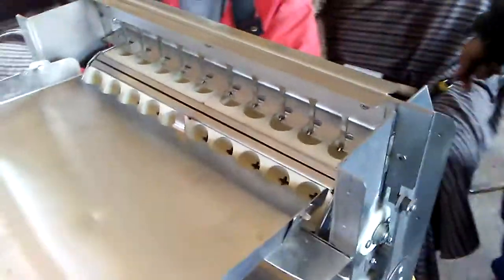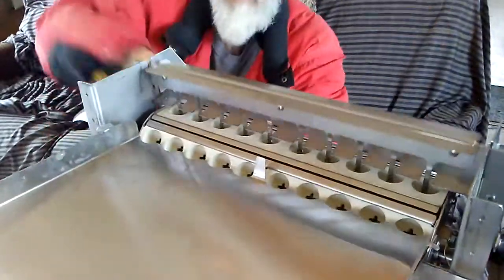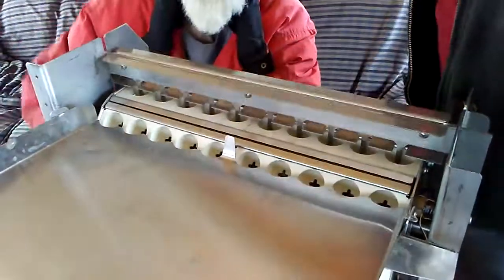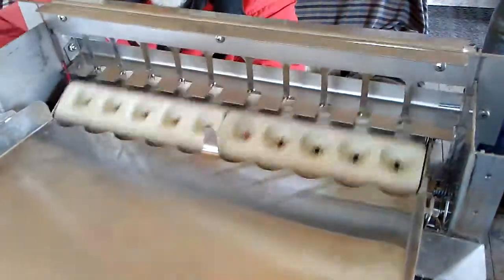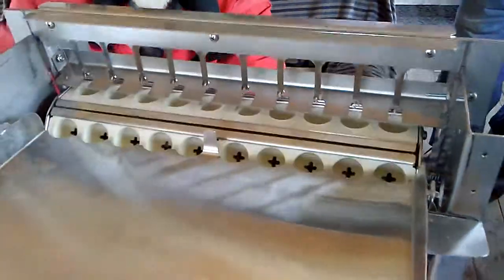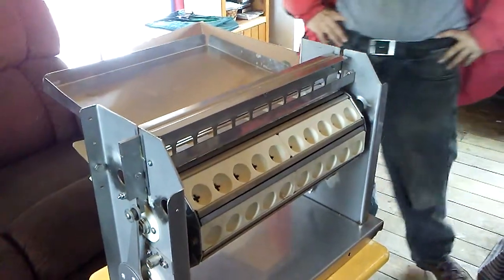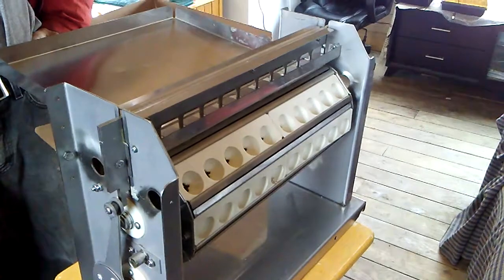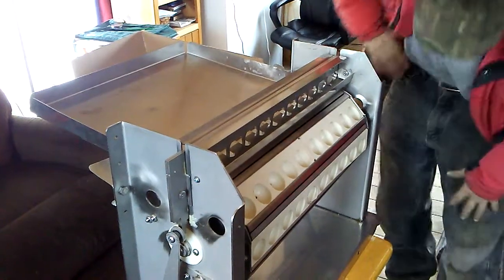2018 Cherry Pitter Prototype Hand Cranked drum 8 rows of 10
A prototype for a small scale commercial hand cranked cherry pitter.